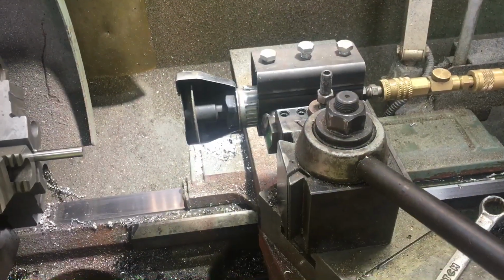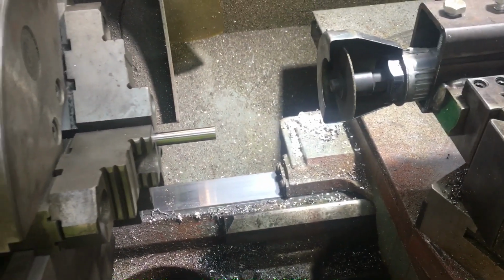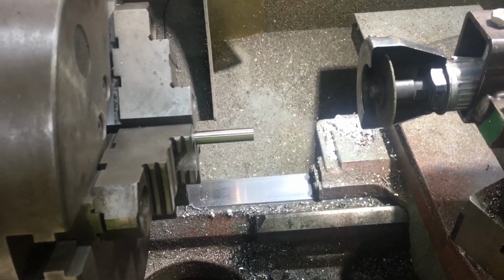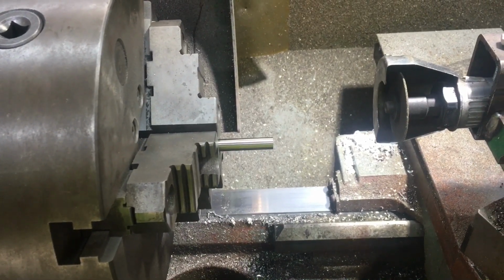Cutoff Wheel Lathe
Cutting a hardened shaft on the conventional lathe.